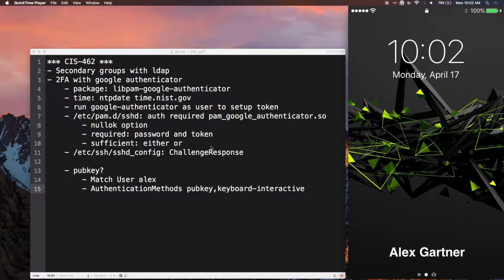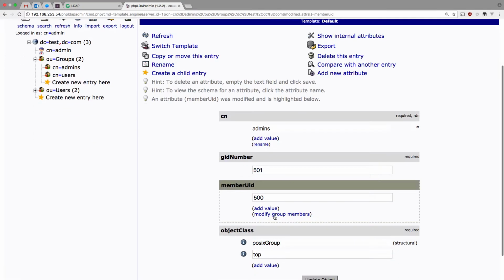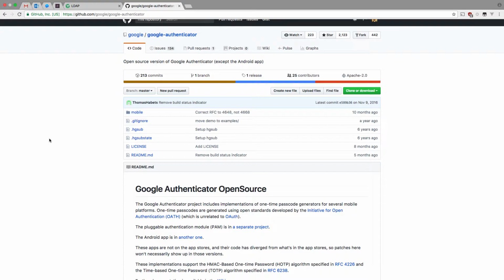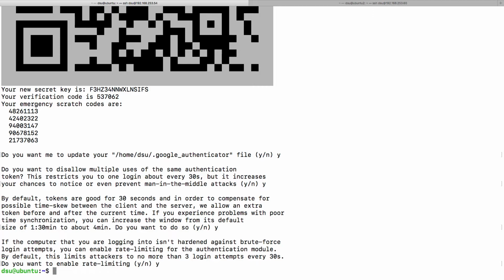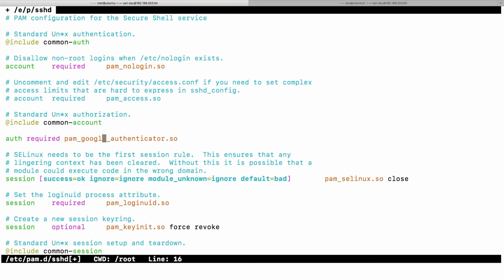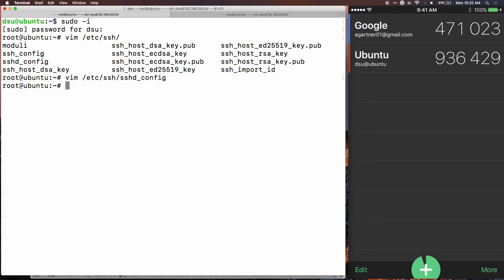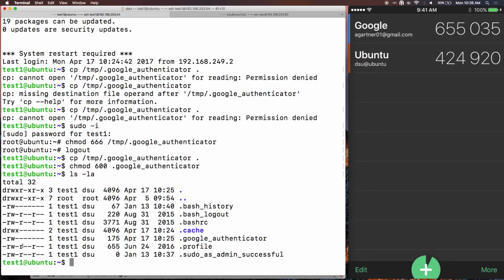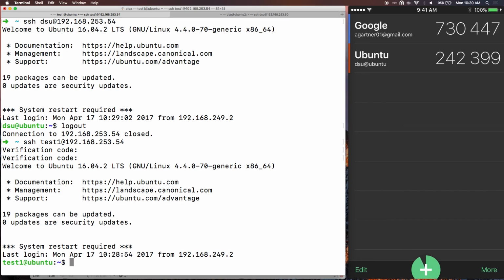[Day 29] Google Authenticator